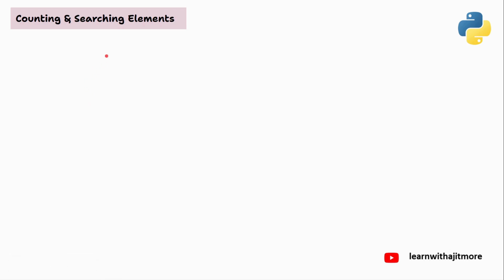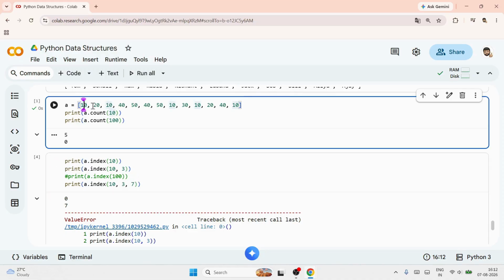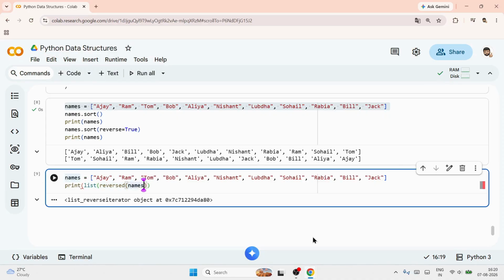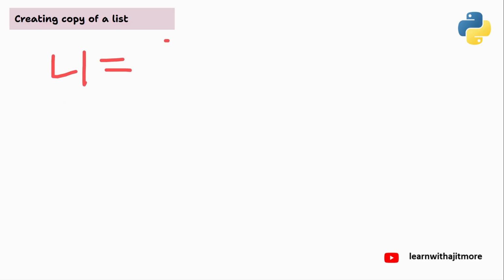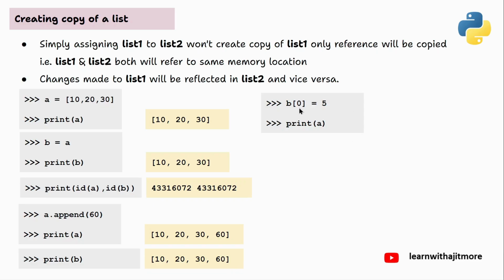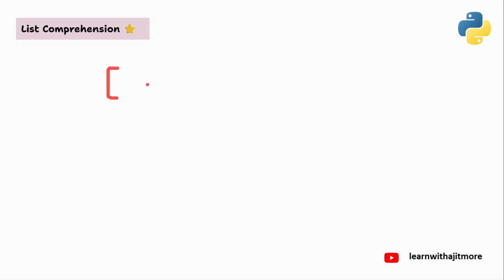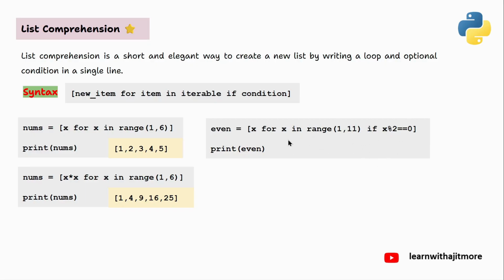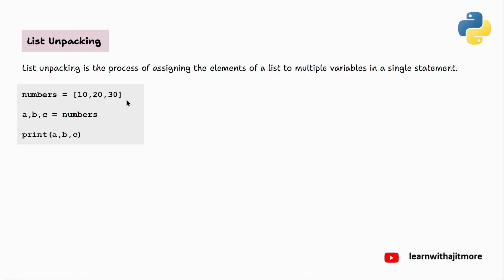Python Programming & Data Analytics (Lecture #19)